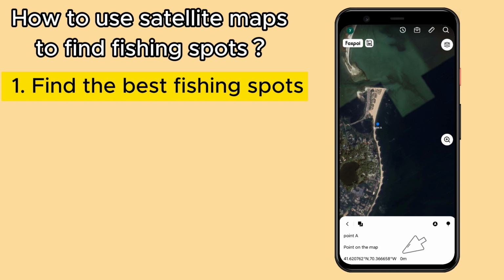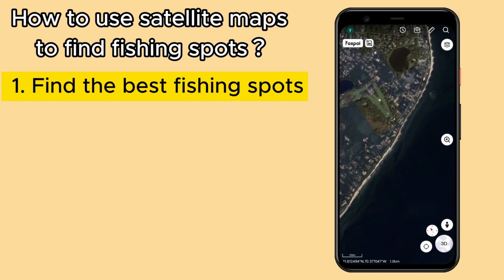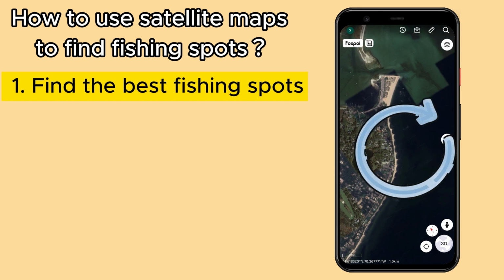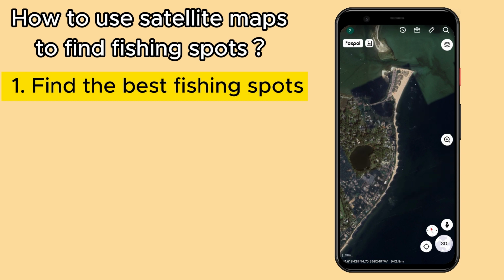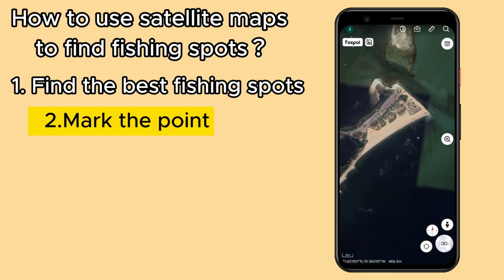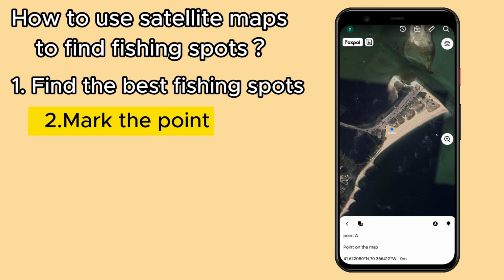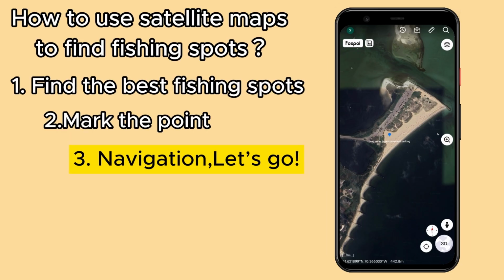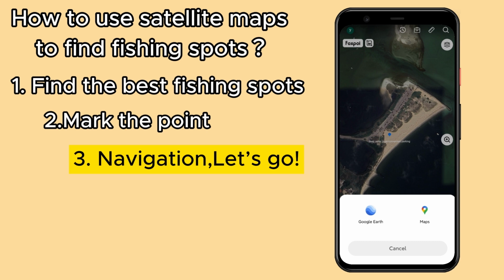how to use satellite maps to find fishing spots